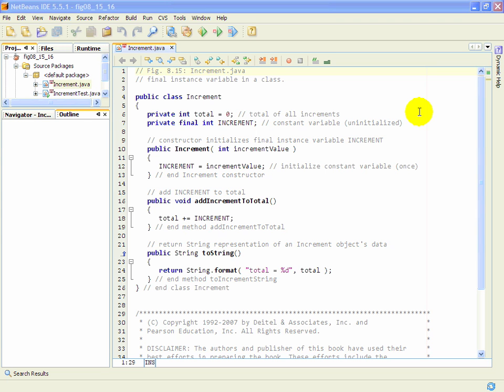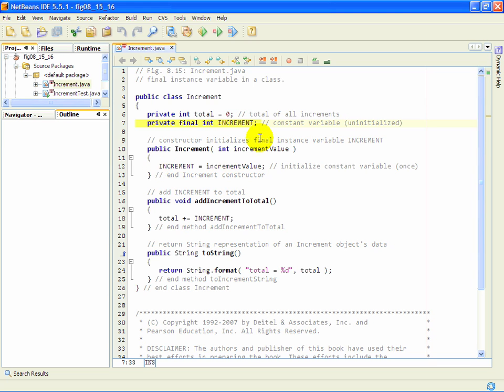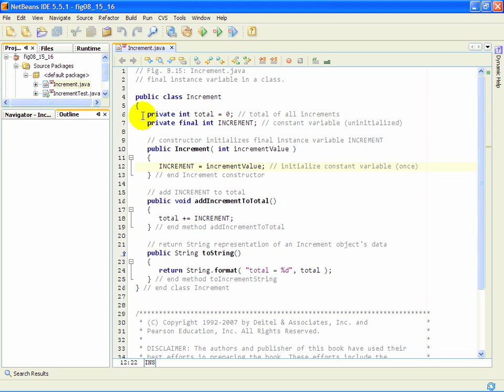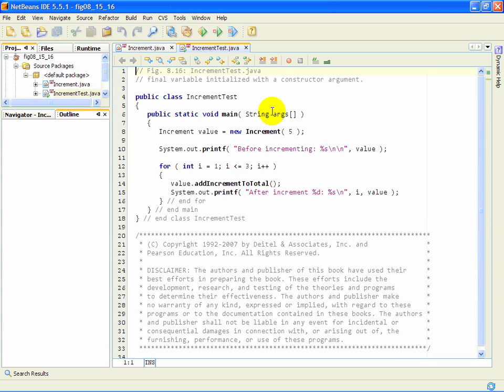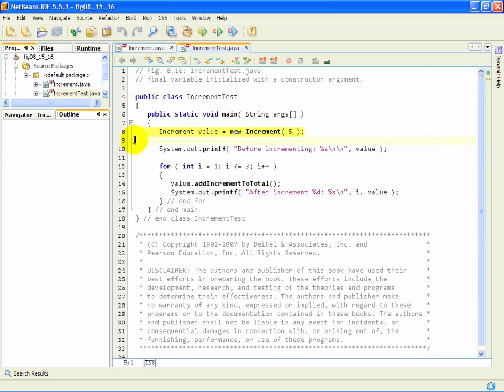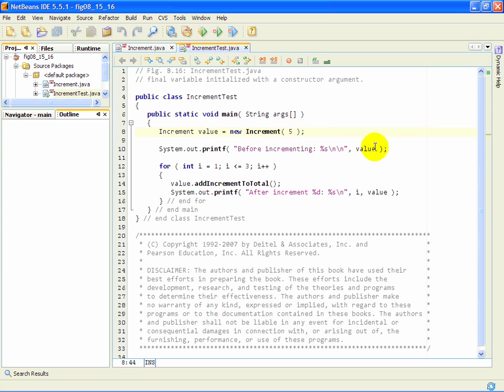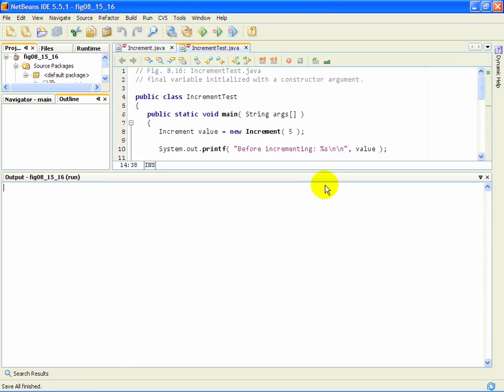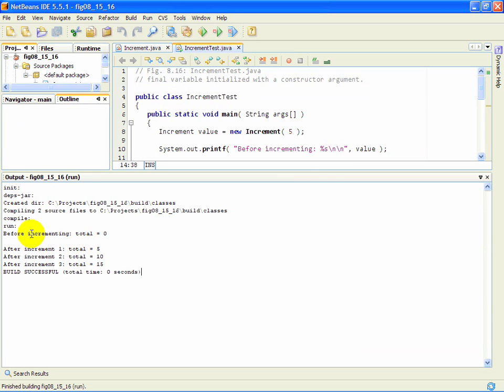F1L7@14 Increment java final instance variable in a class